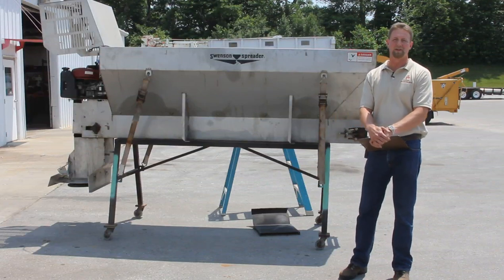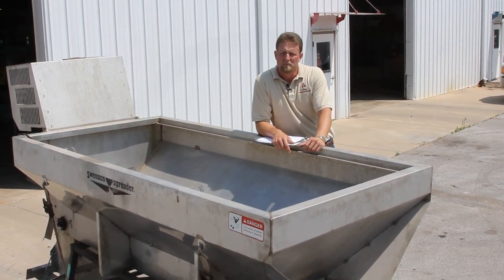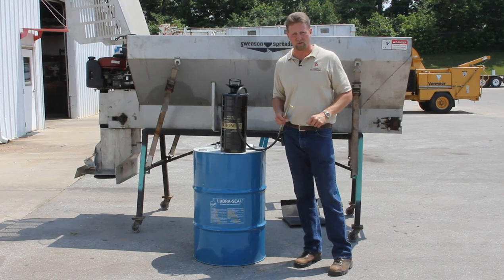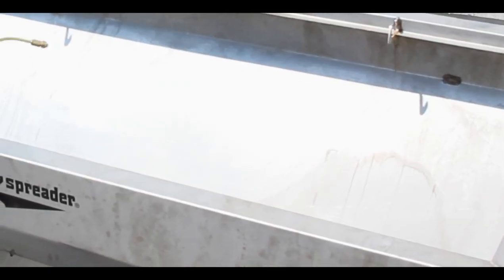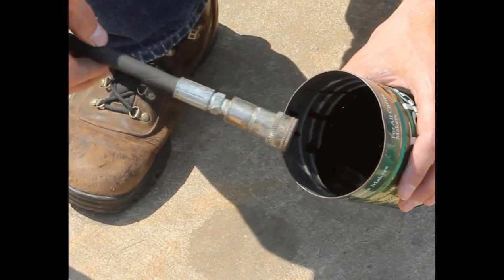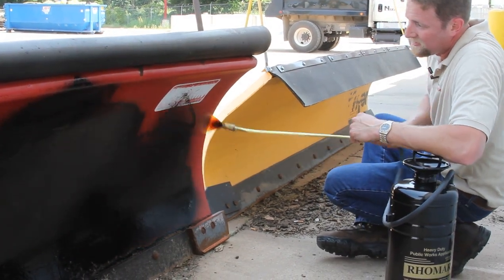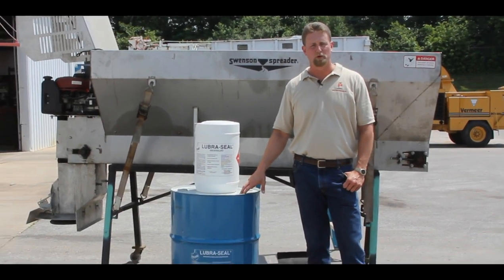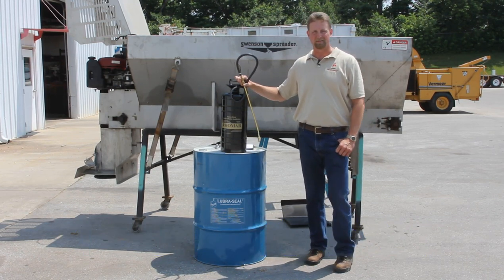LUBRA-SEAL (Salt Spreader Protective Coating)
What is LUBRA-SEAL?

LUBRA-SEAL is a unique and propitiatory blend of encapsulating sealants and lubricates that was originally developed for the Nations State Departments of Transportation. It goes on your salt spreaders as a black liquid that dries to form a thin, non-tacky, flexible polymer skin, that does not wash off. This polymer skin block out oxygen, moisture and salt residue, protecting your equipment from rust and corrosion damage during summer storage. LUBRA-SEAL also lubricates movable components during winter operations.

What problems does LUBRA-SEAL solve?

LUBRA-SEAL solves three common problems with owning or maintaining salt spreaders:
 1.During Summer Storage LUBRA-SEAL encapsulates and seals out damaging moisture and oxygen that combine with salt residue to aggressively rust and corrode your expensive salt spreaders. By applying LUBRA-SEAL before you put you equipment up for summer storage you will virtually eliminate: ◦Drag chain and auger seizure.
 ◦Interior box corrosion that hinders gravity feed.
 ◦Frozen hydraulic couplings.

2.During Winter Operations LUBRA-SEAL embeds all static and movable metal components, such as drag chains, augers, and box interiors with a super-slick molydbeum disulfide lubricant that reduces the metal to metal ware.  It is also great at protecting important trucks components. By applying LUBRA-SEAL before winter operations you will virtually eliminate: ◦Manually unloading salt from a spreader with a broken chain.
 ◦Frozen adjustment mechanisms, and channels for floor plates.

3.Budget Stress Caused By Tight Budgets. By using LUBRA-SEAL in your operations you will greatly reduce:  ◦Shortened operational life cycles on your expensive fleet of salt spreaders, plows, truck, graders, snowblowers and more.
 ◦The frustration of lower than average trade-in or resale value when rotating equipment out of your fleet.
 ◦The possibility of EPA fines from soil contamination caused by using used motor oil in an attempt to protect your equipment.

Where do you apply LUBRA-SEAL?

LUBRA-SEAL is primarily used to protect salt spreaders during summer storage and lubricate movable components, such as drag chains and augers prior to winter operation. For best results, use LUBRA-SEAL on the following:
 •Drag chains and augers.
 •Inside walls of spreader boxes.
 •Gates, adjustment mechanisms, and channels for floor plates.
 •Hydraulic Couplings.
 •Plow faces and pivots.

What are the Benefits of LUBRA-SEAL?

LUBRA-SEALis the original and #1 salt spreader protection product used by State DOT'S, Counties, Cities and Private Contractors that operate salt spreaders from manufactures such as Swenson, Monroe, Flink, Hi-Way, Western, Air-Flo, Blizzard, and others. They enjoy the following benefits and so can you:
 •Protects the entire salt spreader -- including movable components from rust and corrosion damage caused by moisture, oxygen and salt residue during summer storage.
 •Delivers amazing lubrication to movable components, -- reducing friction damage during winter operations.
 •Reduces the possibly of soil contamination and EPA fines -- will not wash off onto the ground beneath the salt spreader like used motor oil.
 •Extends the operational life cycles -- of your drag chains, augers, trucks and more.
 •Lowers maintenance costs -- by reducing unscheduled repairs, keeping your spreaders on the road and out of the shop.
 •Higher trade-in or resale values -- when it time to rotate your fleet of truck and deicing equipment.

Who uses LUBRA-SEAL?

LUBRA-SEAL is currently being used by the following:
 •State DOTS
 •Counties
 •Cities
 •Snow Removal Contractors
 •Military
 •Schools Districts, Colleges and Universities
 •National Park Service
 •Hospitals
 •AG Industry

How does LUBRA-SEAL come packaged?

LUBRA-SEAL comes packaged two convenient ways:

1.Standard 55-gallon drums
 2.Small 6-gallon pails